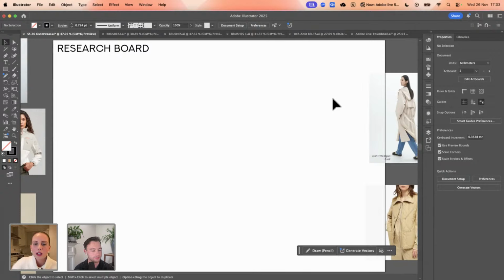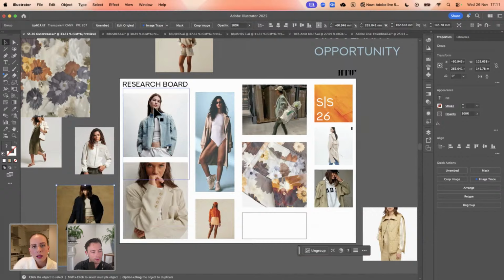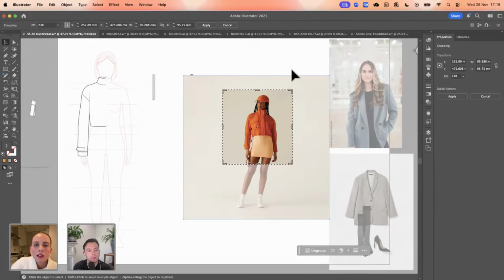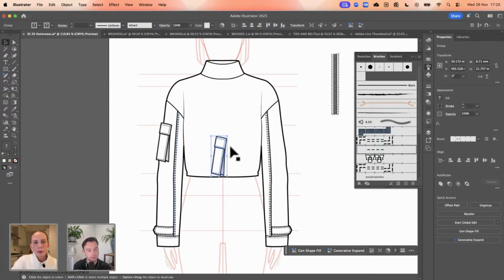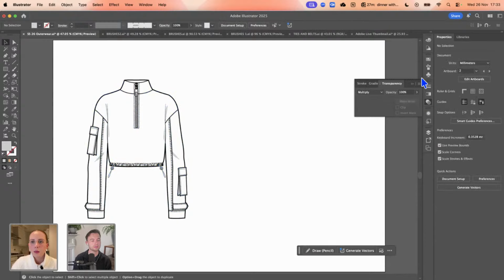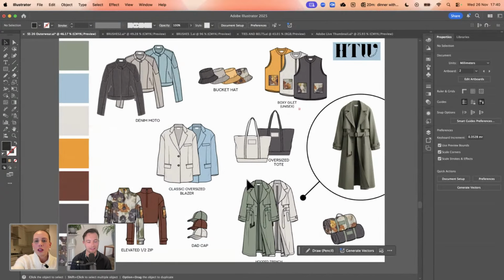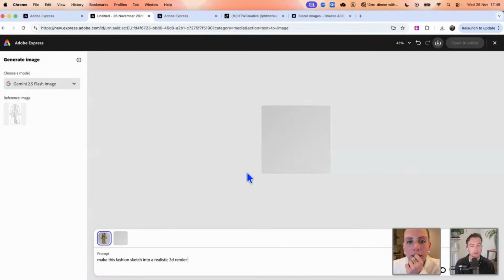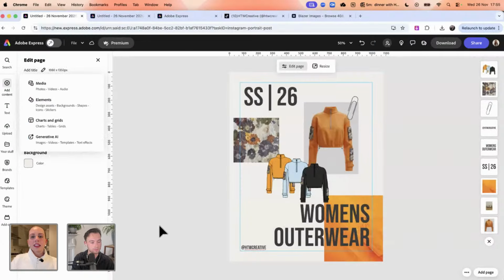Fashion Design from Concept to Creation with Hannah Walker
Join fashion designer/creator and Adobe Ambassador Hannah Walker as she uses Adobe Illustrator to craft fashion inspiration boards, build silhouettes, and bring a collection to life. Discover how to integrate Adobe Express into your workflow to create realistic mock-ups and take your projects to the next level.

Hannah Walker is a fashion designer turned digital content creator and strategist. Hannah is also an Adobe Express Ambassador and shares many design and content tutorials/tips

Jacob Phillips is a videographer and editor based in California: jacobphillips.media

00:00 Start
2:23 Hannah’s Tiktok/Education content
3:45 Creating a research board
24:42 Grab and go items for clothing
30:55 Adobe Stock examples
39:40 Full range collection
50:00 Social safezones
54:30 Recap